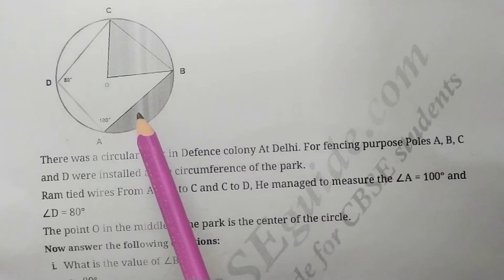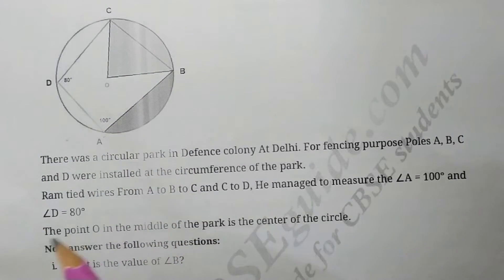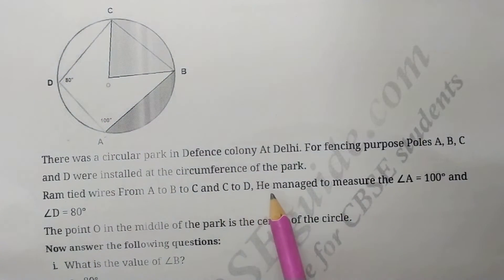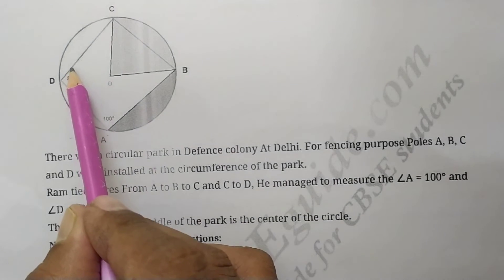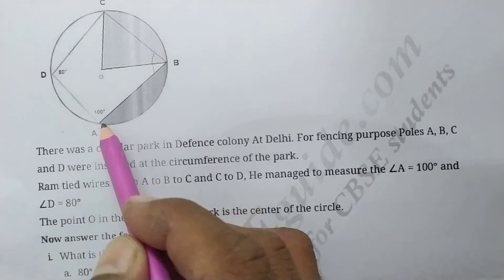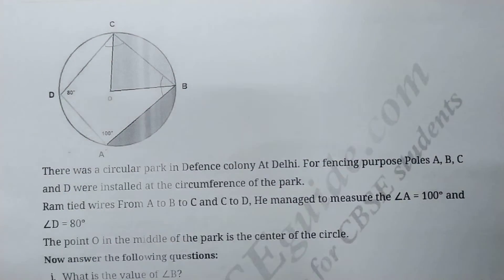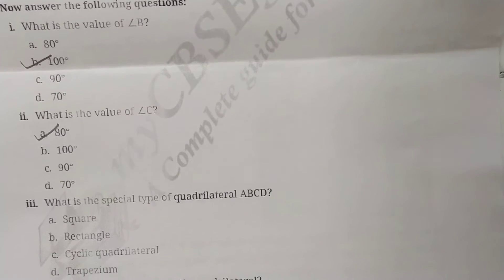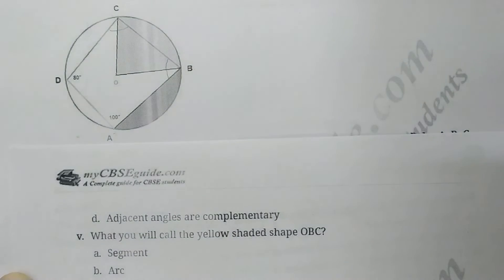Case Study on Cyclic Quadrilateral class 9 Maths | case study based on Circles Class 9 Maths